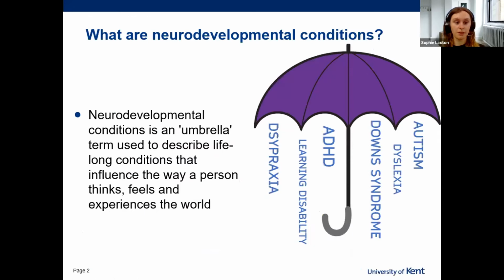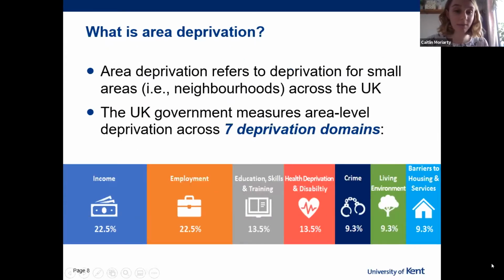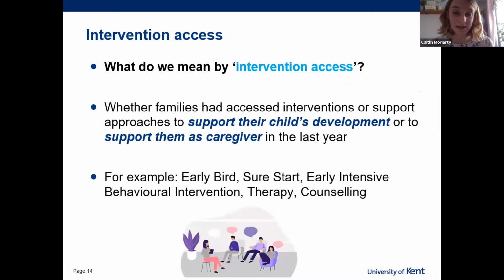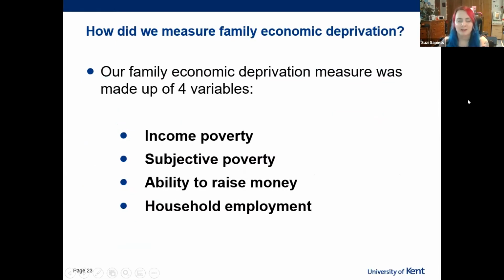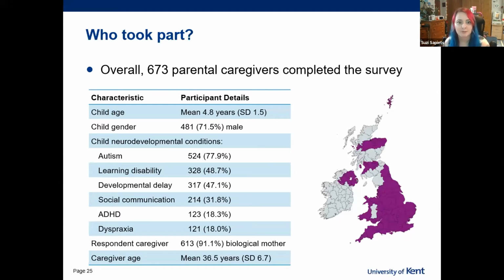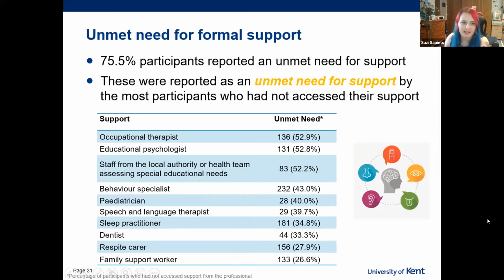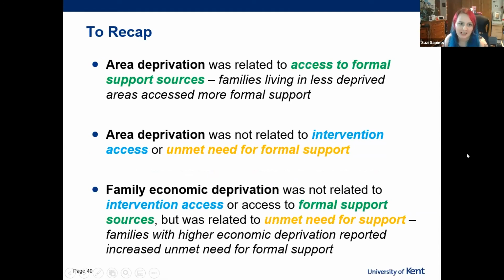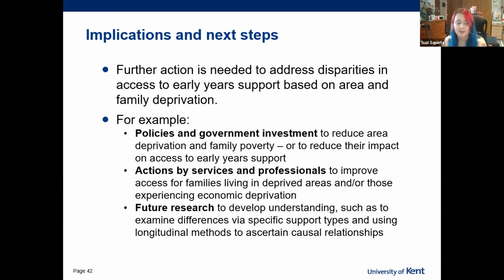Embracing Complexity Webinar: Early Support and Socio-Economic Deprivation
Children with neurodevelopmental conditions often face poorer mental and physical health as well as social inequalities. In the latest webinar for Embracing Complexity on Wednesday 21 July 2021, hosted by Autistica, Suzi Sapiets, Sophie Laxton and Caitlin Moriarty from the University of Kent's Tizard Centre discuss their recent research project exploring access to different forms of support for children with neurodevelopmental conditions in areas of socio-economic deprivation.

More information, including a range of charities and organisations that offer support, is available on our

And remember that if you need to talk at any point, Samaritans are open 24 hours a day

Council for Disabled Children directory of organisations that provide free advice and support (phonelines, emails, direct support) in England